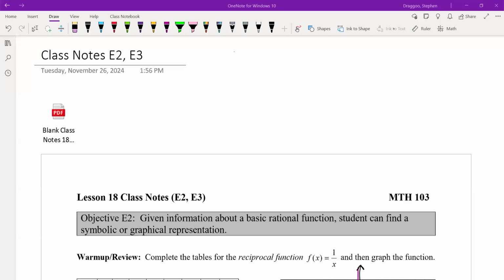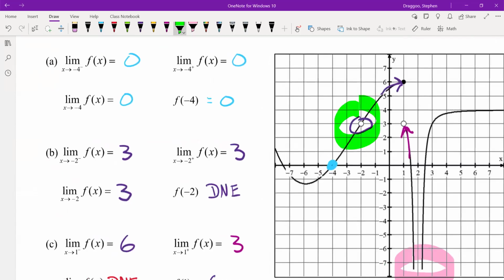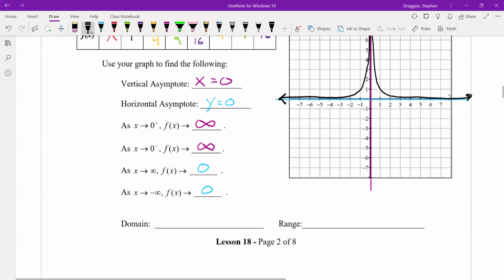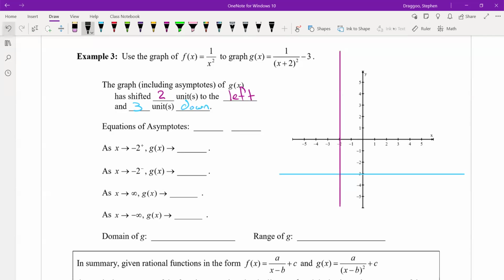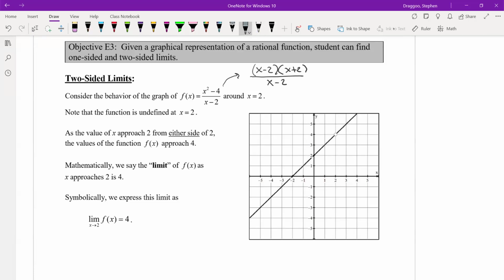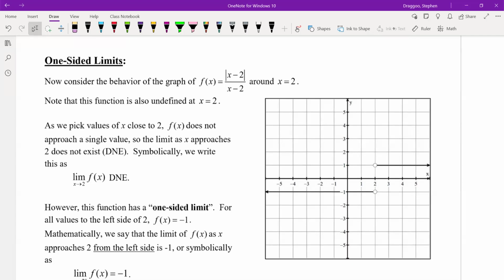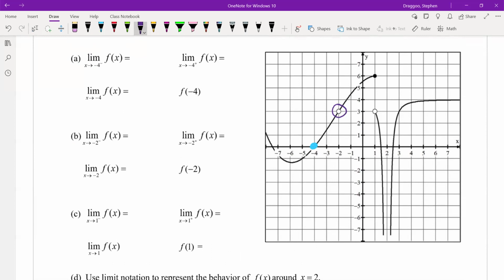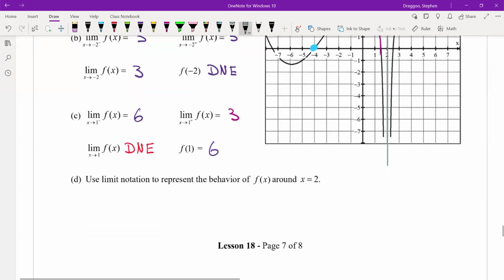MTH 103 Objective E2, E3